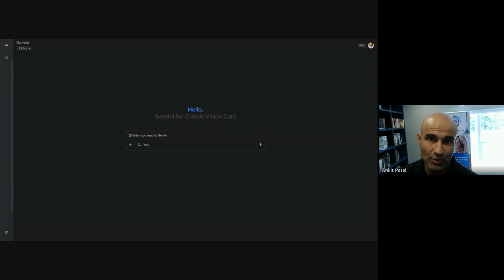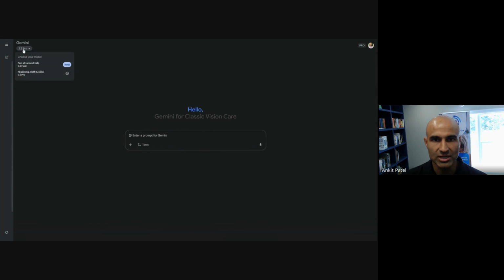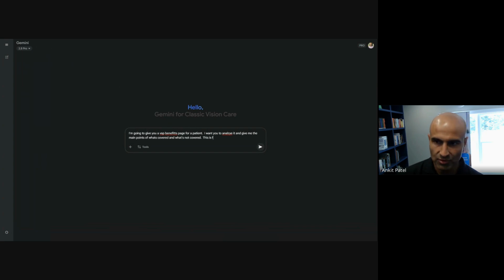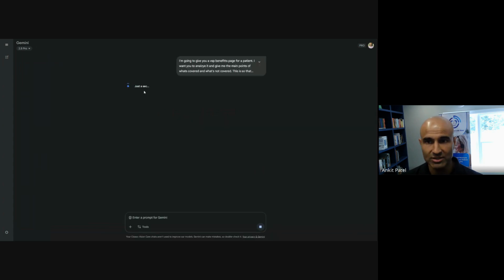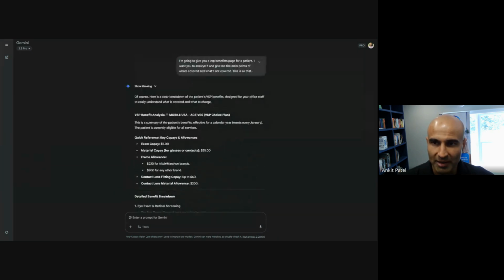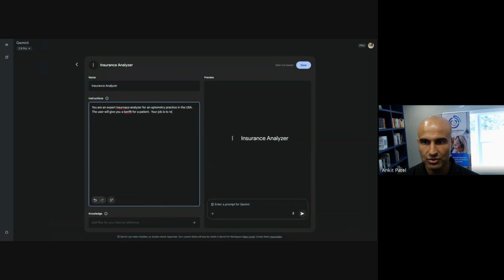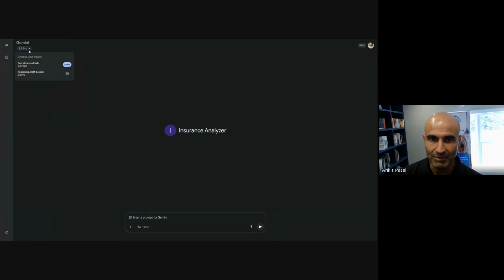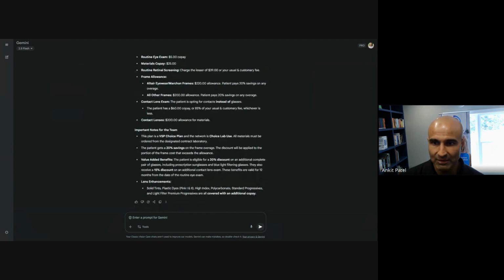How to use AI for Insurance Analyzing for your Optometry Office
Ankit Patel from Mybcat.com and Classic Vision Care  introduced Google Gemini as a free automation tool for optometry offices, suggesting the "flash" model for most tasks and "pro" for complex problems. Patel demonstrated Gemini's use as an insurance analyzer, showing how it can extract covered and non-covered items from VSP benefit statements to assist staff. Finally, Patel explained how to create a custom "gem" for repetitive tasks, such as an "insurance analyzer" that acts as an expert for optometry practices in the USA, highlighting ineligible items first.